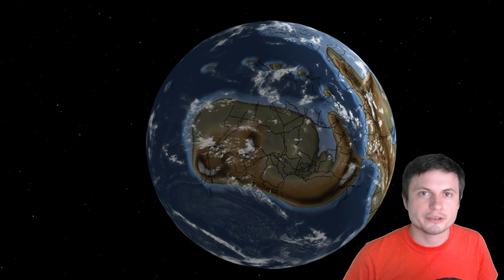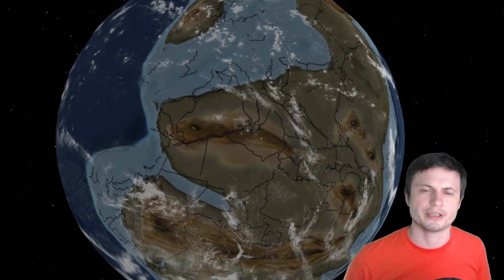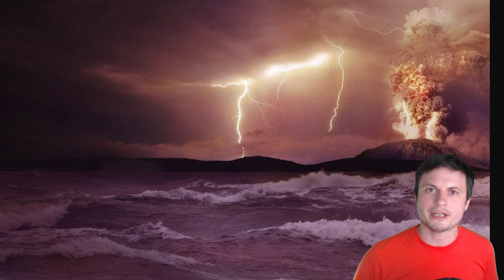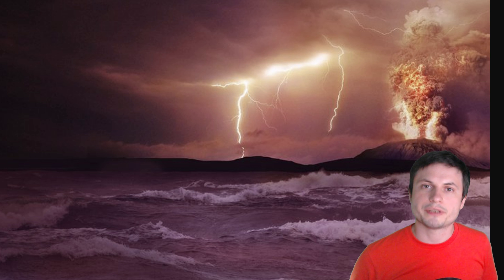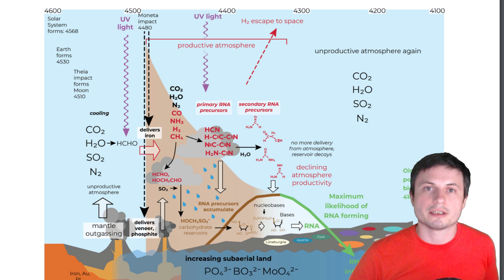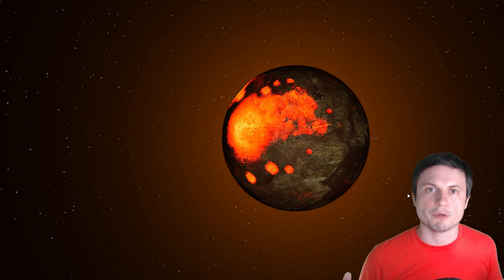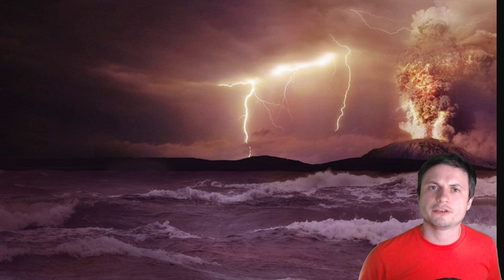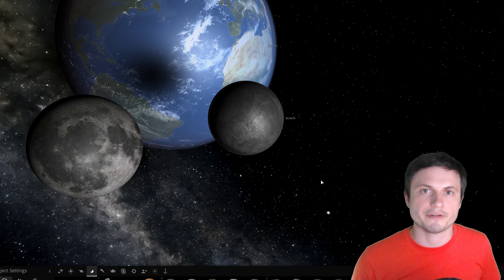Scientists Think Massive Collision with Object Moneta Created Life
Hello and welcome! My name is Anton and in this video, we will talk about other interstellar objects similar to Oumuamua and Borisov comets that were confirmed in the last few years.

1GFiTKxWyEjAjZv4vsNtWTUmL53HgXBuvu

Specifically, great thanks to the following members:

Morrison Waud
Mark Teranishi
Vlad Manshin
TheHuntress
Daniel Rosvall
Alex M
Lilith Dawn
Greg Lambros
Albert B. Cannon
Ralph Spataro
adam lee
Bartholomew Macaluso
Nick Dolgy
Henry Spadoni
Jer
Luminger
UnexpectedBooks.com
Konrad Kummli
Lauren Smith
Michael Tiganila
George Williams
Lyndon Riley
Shinne
Jakub Glos
Johann Goergen
Dave Blair
Jake Salo
LS Greger
Marcel Levi
Michael Mitsuda
Gabriel Seiffert
J Carter
Mary Kristof
Russell Sears
Vinod sethi
Brian Szkotak
Robert Wyssbrod
Gordon Cooper
L Joseph Parker MD
RandalM
Tracy Burgess
Jayjay Volz
Kai Raphahn
Sander Stols
Sergio Ruelas
Anataine Deva
Assaf Dar Sagol
Liam Moss
Timothy Welter MD
Olegas Budnik
Bodo Graßmann
gary steelman
Michael Koebel
Shelley Passage
Steven Aiello
xyndicate
Douglas Burns
James Myers
Jan Šoulák
Niji
Peter Hamrak
Matthew Lazear
Becky
Steven
Anton Newman
Charles Nadeau
Dave A
Doug Baker
Doug MacDonald
George Lincoln Rockwell
GrittyFlix
Minovsky Man
Mr Fluffington
Paul Koploy
Sal Carrera
Jacob Spencer
Veronika A. Czebe
brian plummer
Daniel Charles Smith
Daniel G.
Eugene Sandulenko
Lee Densmore
Max McNally
Sir David Coyne
Steve Wotton
Victor Julian Castillo
Daniel Coleman
Rock Howard
Aaron Fineout
Adam Smith
Alberto Diaz Saldana
Chaos Gamer
Kearny Li
Rafael Aguila
Vincent L. Cleaver
Claye Griffith
David Lewis
JohnTaylorWalker
Kyle eagle
Michael J Fluharty
Tarik Qassem
Tedd Speck
rfc1135
Greyson Flippo
Hampton Tunis
Ivan Gallagher
Janne Vuorenpää
Jordaen Davids
Lynn Johnson
Rob Law
Scary ASMR
Thierry Gasnier
Troy Schmidt
William Warren
Arp Lee
Jana Persson
Lisa Stadlbauer
Lisette Ramos-Voigt
Márton Fülöp
Reynir Örn Guðmundsson
Rs Wlms
tom g.
Arikkat Unnikrishnan
Uwe Böhnke
Carla
Deanna Korell-Hall
Dipen Bhattacharya
Josh Shultz
Samuel Mathison
Brittany House
David Bennett
david jungerman
Doug Beeferman
JL Solidum
Lionel Sleeper
Luis M Gaytan Tovar
Markus Bidi
Martin Swiaczny
Matthew C Weiss
Men I Trust
Michael McCloskey
Orlando J Carter
Peter Sedmák
Sol Bergeron Beauchemin
Vladyslav Kurmaz
Hernán Coronel
Christopher Borra
Ingmar Rauschert
karlos preddie
Luis Lengsfeld
Lumi Pakkanen
Miek Thompson
Susanne Bauer
Yvan Lengwiler
Branden Loizides
Bryan Linsley
Chris Bingley
Chris the Mad Sciencer
Dave
David Wortz
Douglas Wilkinson
Hein Spijker
James McClarty
John Smith
Kitara Burke
Lance Fielden
Laura Coutu
MARK ANDERSON
N30D@nt3
Randall J Silva
Robert Clyde
Steven Uttley
Suzanne Brummitt
Todd Gregory-Gibbs
Walter van der Kamp
Łukasz Adamski
Adam Burnett
Cameron Arno
Christian Rane
gene valle
Jan-Chris
Jelle Baris
john requa
Joseph Conard
kristian svensson
Qauthar Saleh
Tuukka Arola
Marcel Barros
Bonnie Veldey
Christian Jochum
Daniel Morris
Dreameroutthere
Jeff Blakemore
Maciej Świerczewski
Mahesh Gopalan
Marilyn Aldridge
Paul Maybury
Richard Reich
RiddleJacks
Sean Spartan
Allen DuBeau
Bob Goswick
Daniel Schakel
Derek Bamber
Gerald Williams
Gideon Falta
Gregory T Hart
Michael Luce
Peyton Vaughn
Quasar
Robert the Green
Sandy Flowers
JoachimB
Alec Estrada
Devonte Foy
Gawen Thompson
Jessica
Ketan More
Kevin McCarthy
Patrick Denny
PAUL G STEWART
Sander Hollebrand
Suzanne Miezis
Galen Thurber